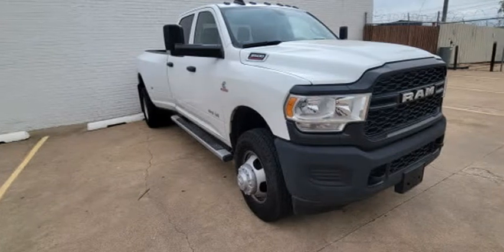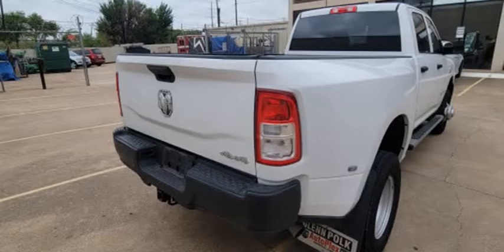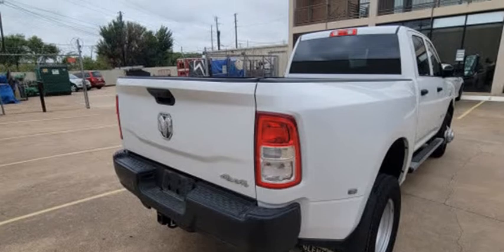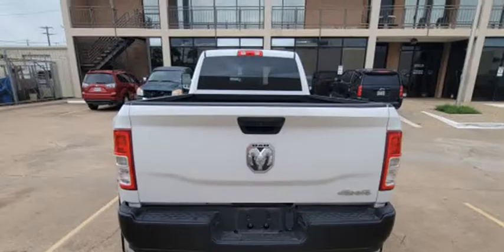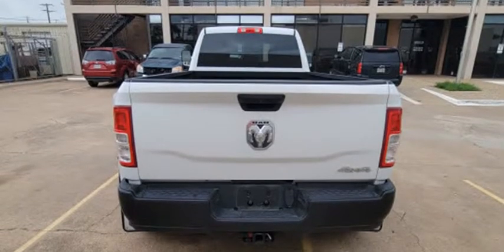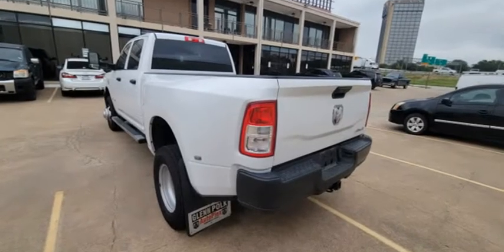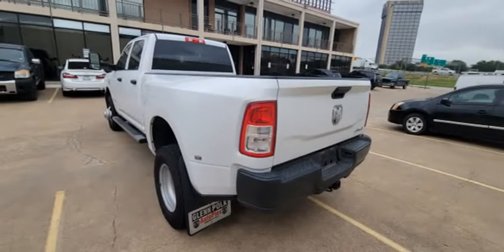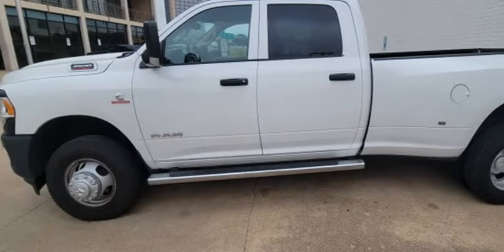2020 Ram 3500 Tradesman 4x4 Crew Cab 8' Box (Dallas, Texas)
7017 John W. Carpenter Fwy
Dallas